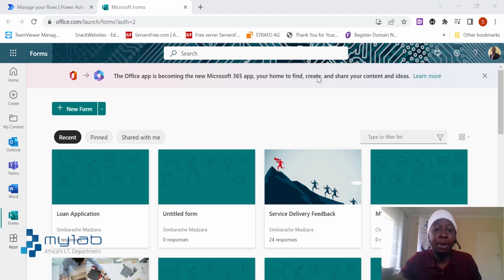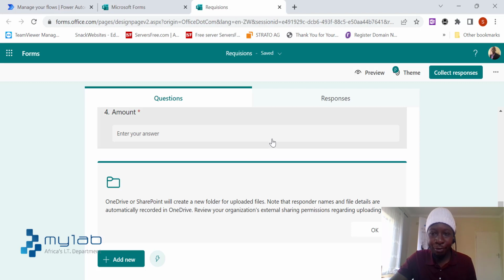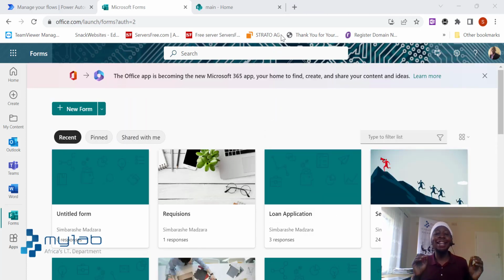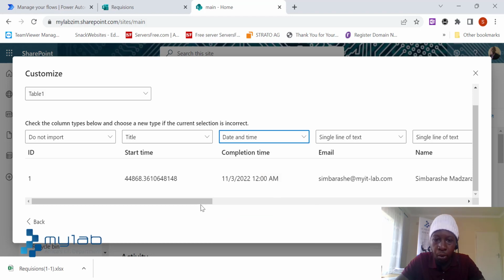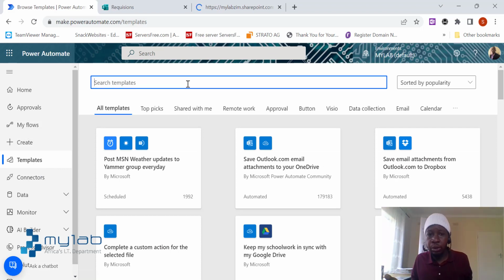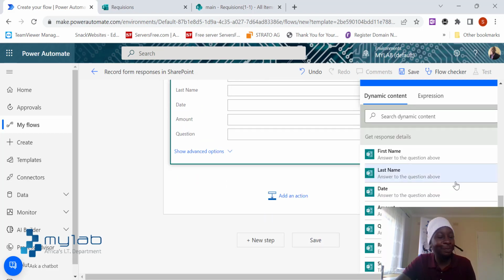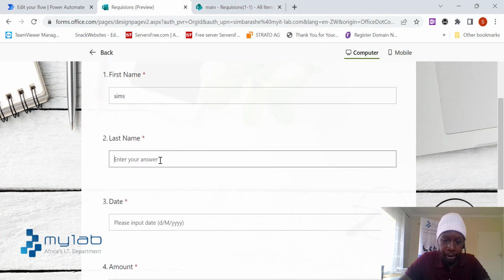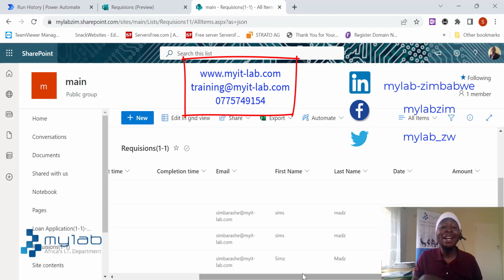Forms to sharepoint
@simbarashemadzara8044 is talking about how to use Forms as a trigger and use the data in sharepoint